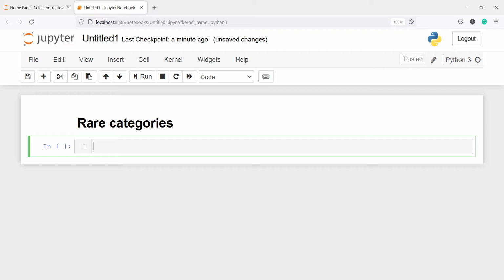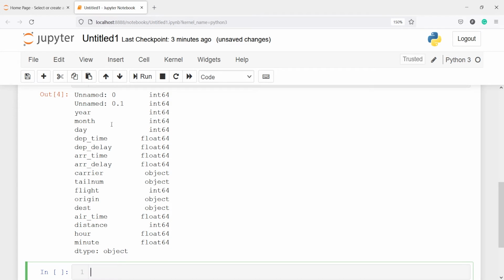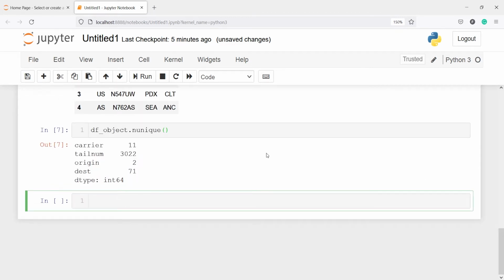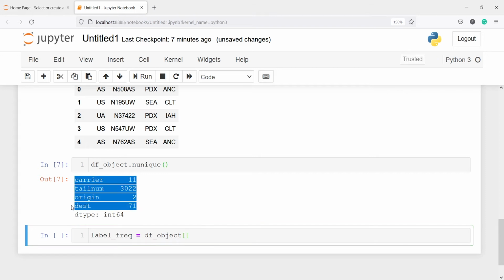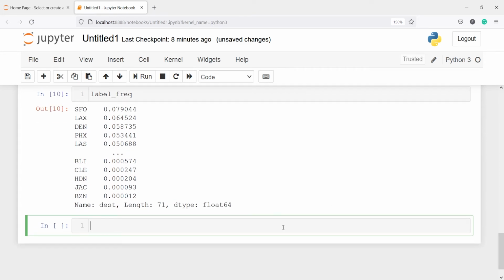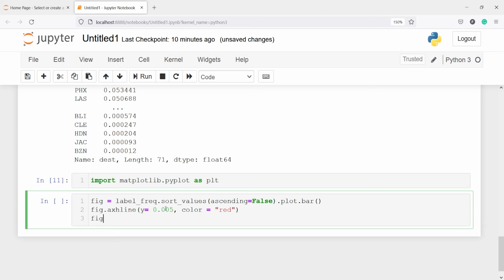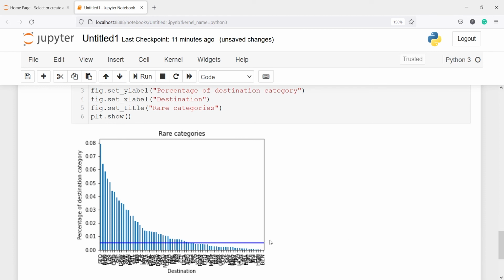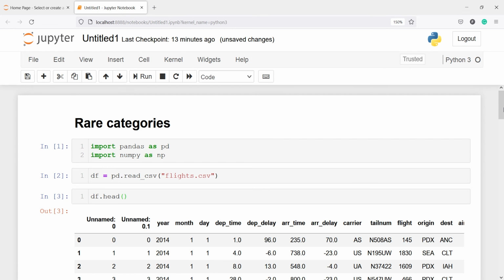Find Rare Categories | Machine Learning | Python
About this video: In this video, you will learn how about Rare Categories